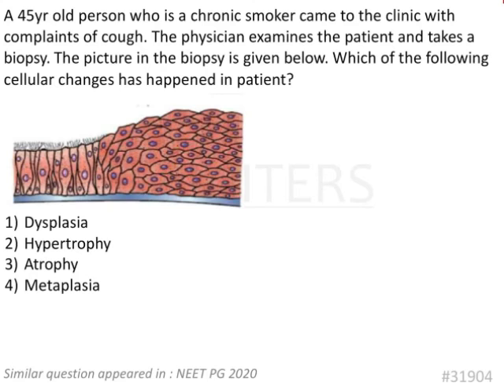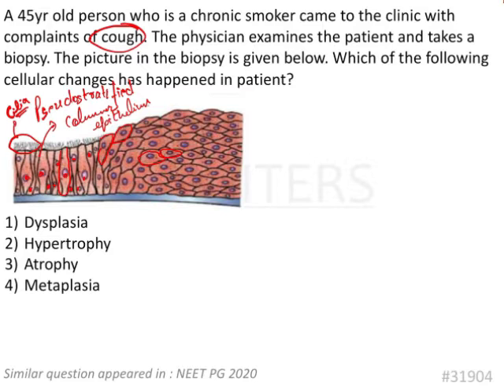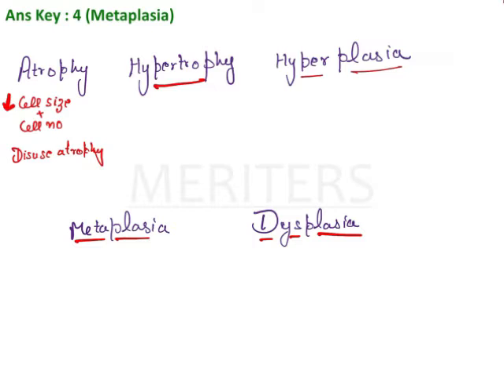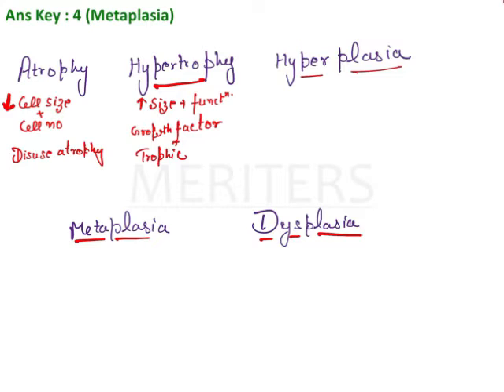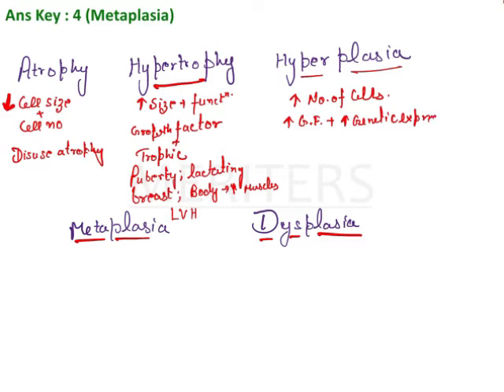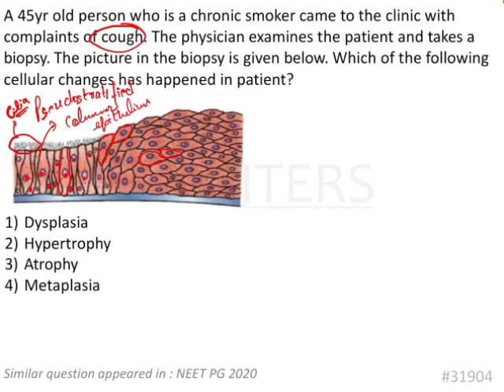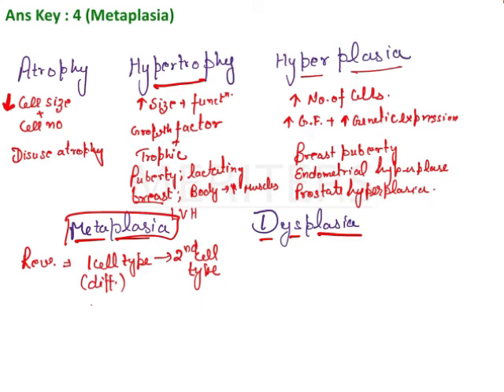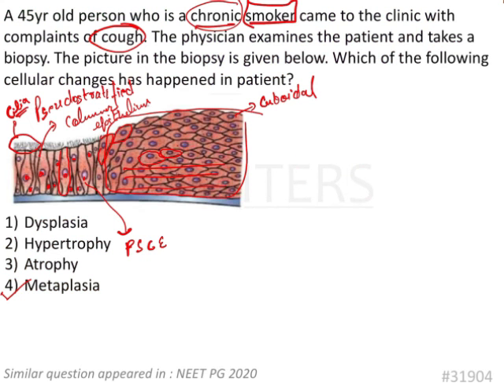NEET MDS | INICET - Pathology - Growth disorders and neoplasia | Explanatory Video | MERITERS